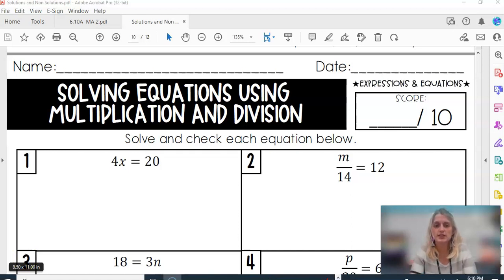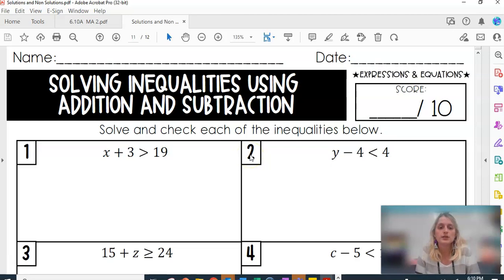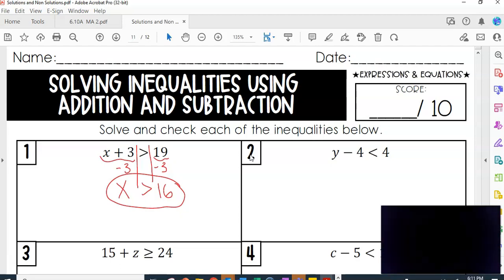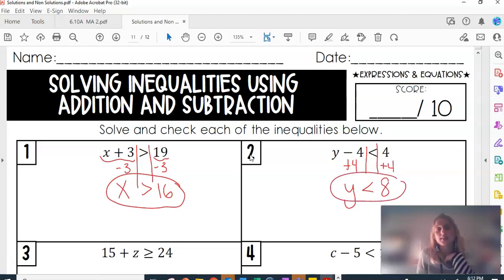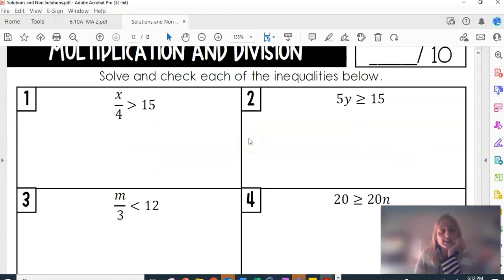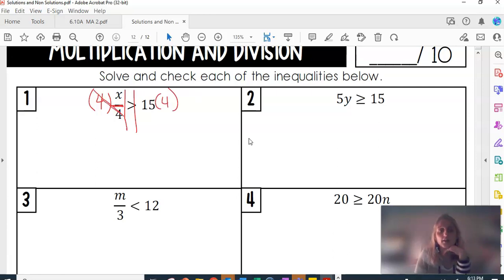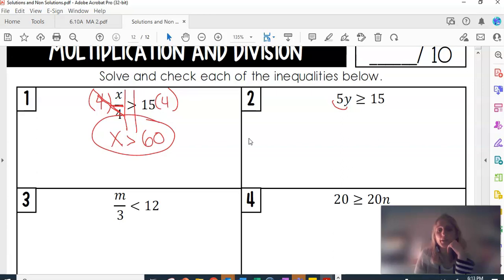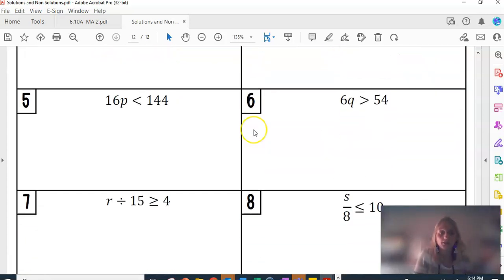HW 1 25